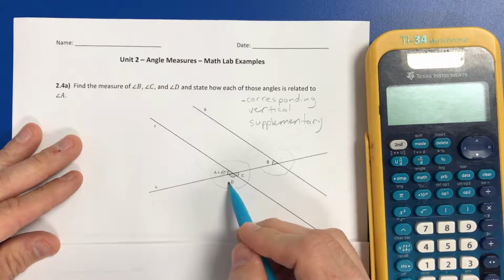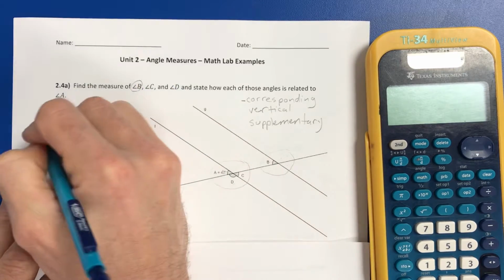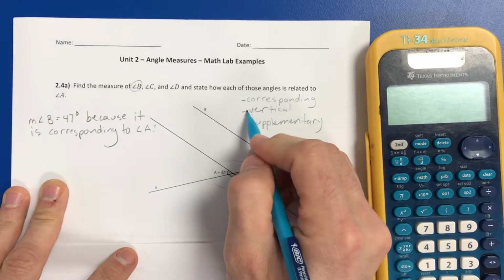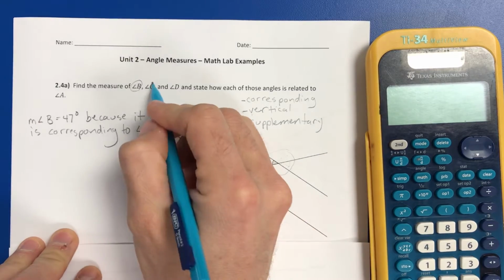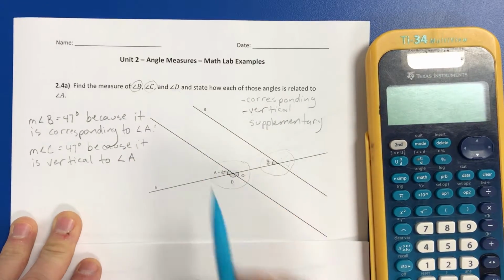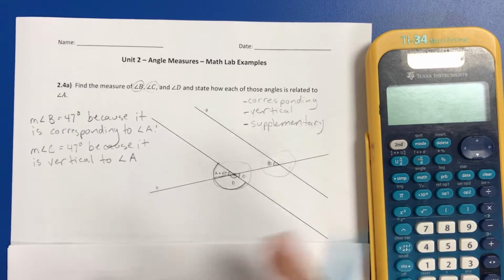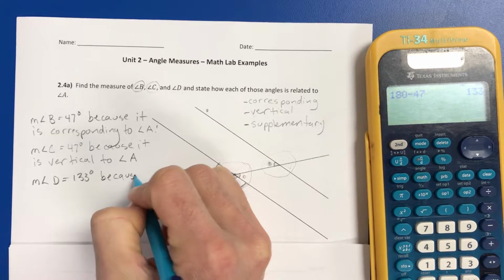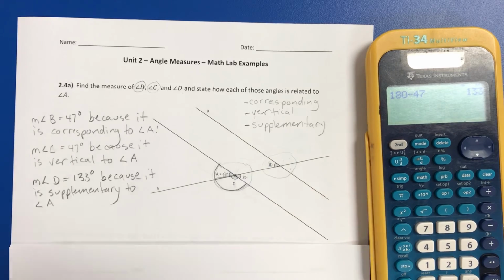Math 8 - 2.4a